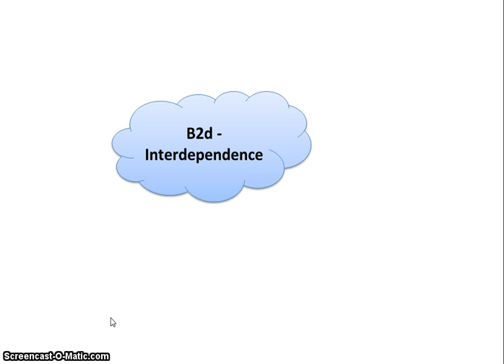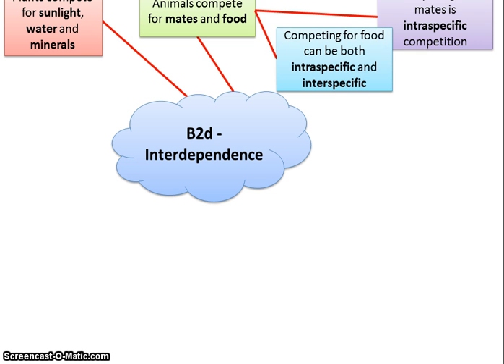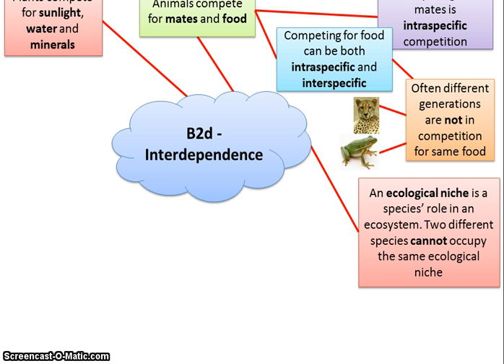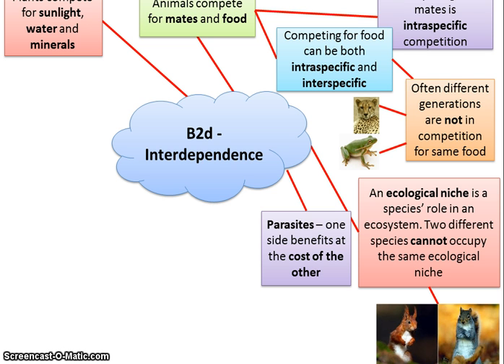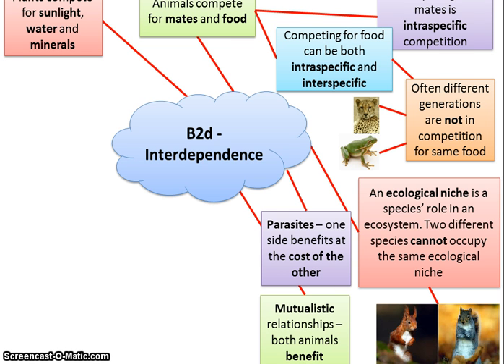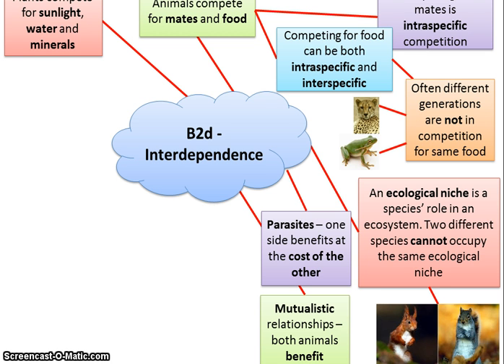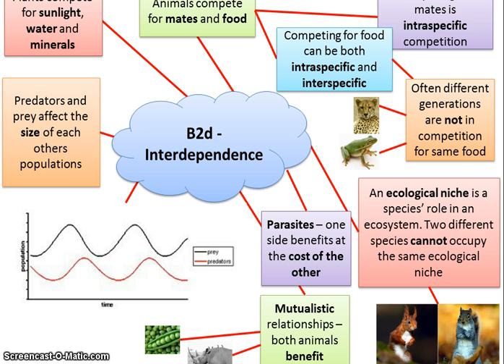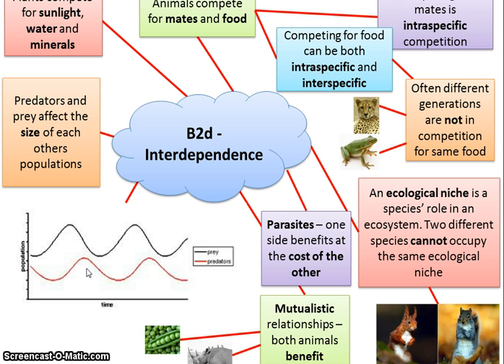B2d Interdependence teaching video